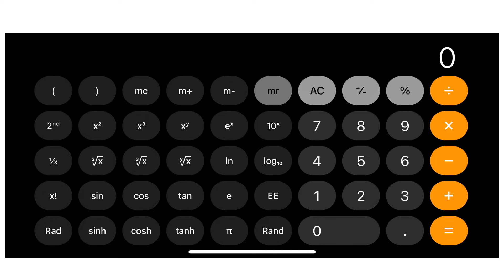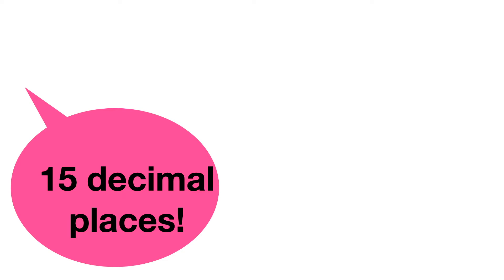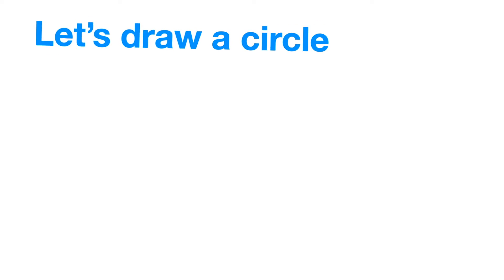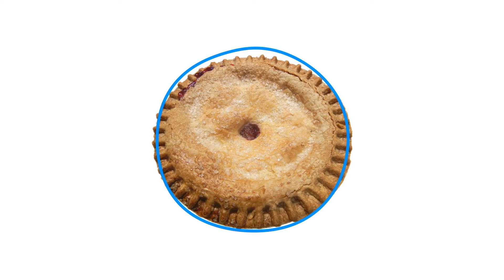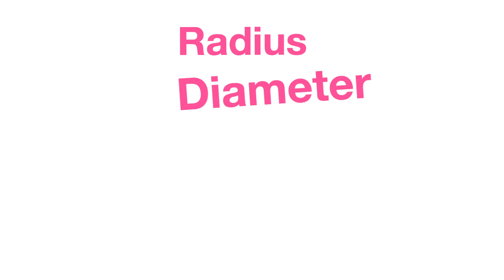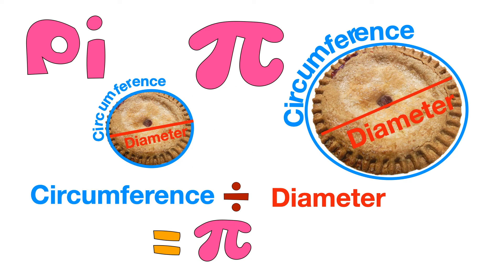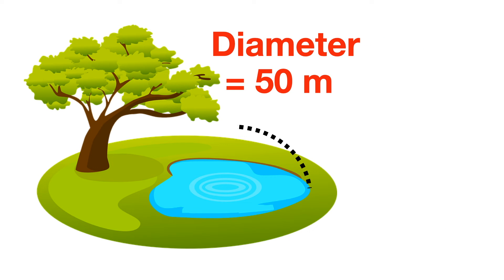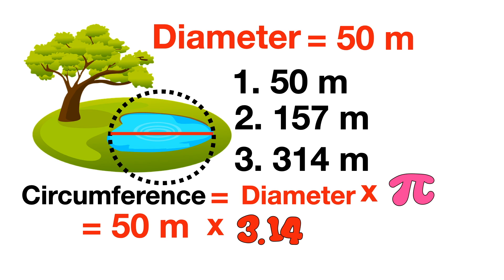π (pi) = 3.14 on iphone calculator | iPhone Calculator Tutorial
π is a very important constant in maths. We remember it as 3.14, because pi is too long to remember, upto 1 trillion decimal digits. Luckily iphone calculator has π, and you can use this button, and make your calculation as accurate as the 15 decimal positions.  This video explains about pi.